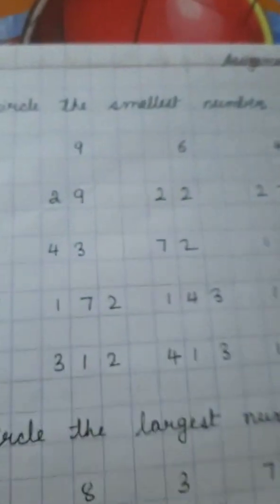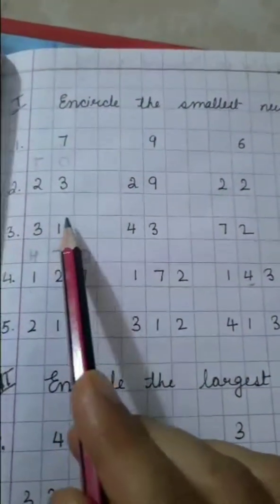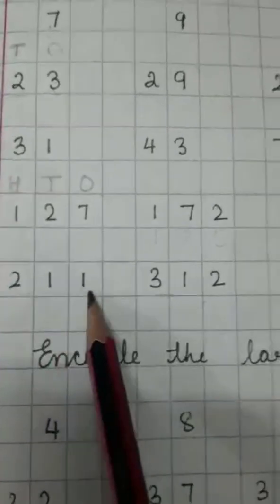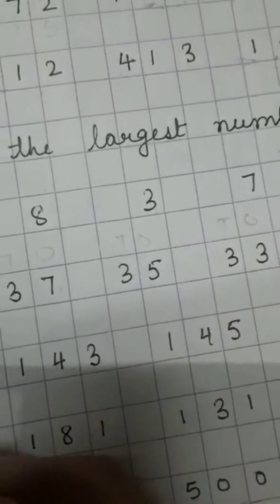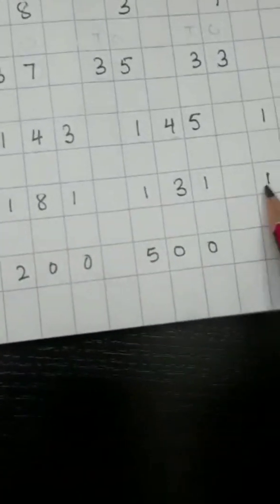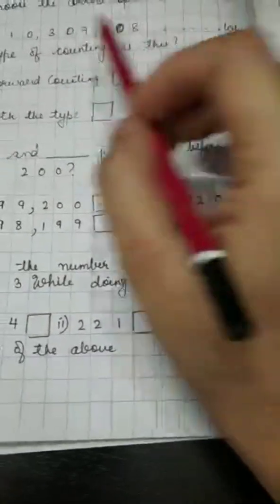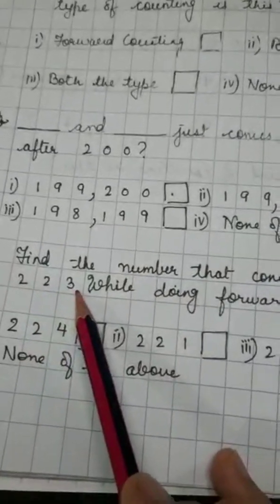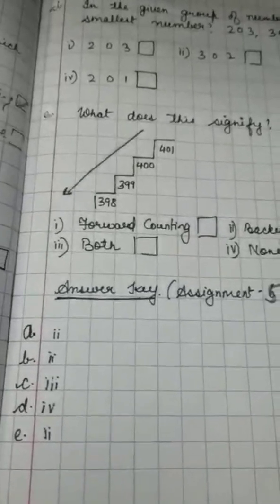Encircle the smallest n the largest number... Revision of PT1